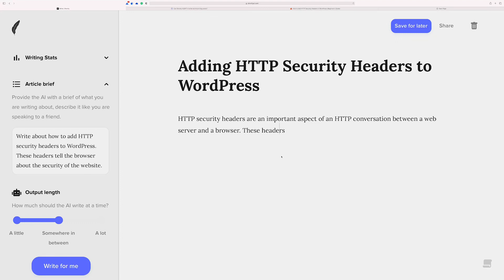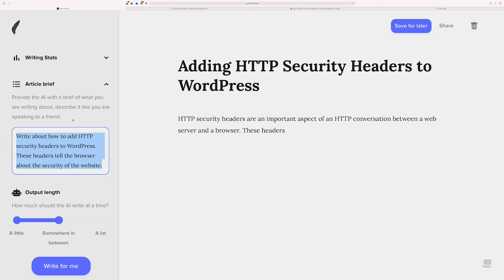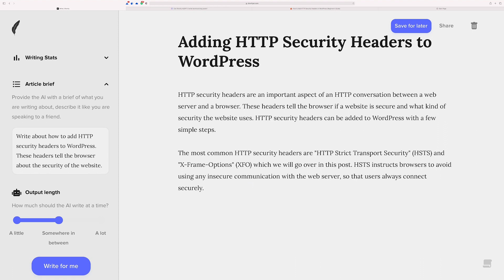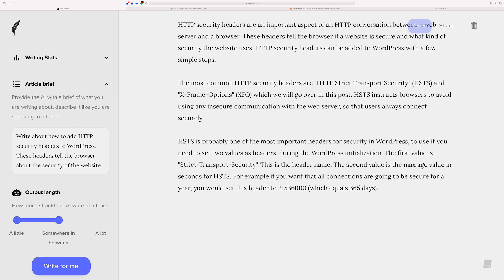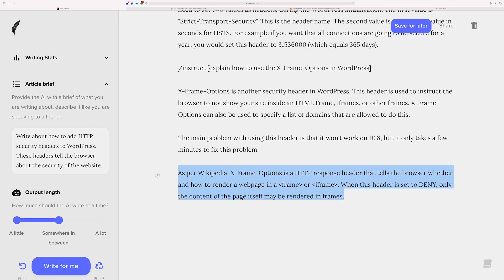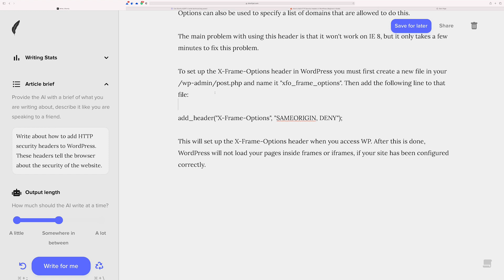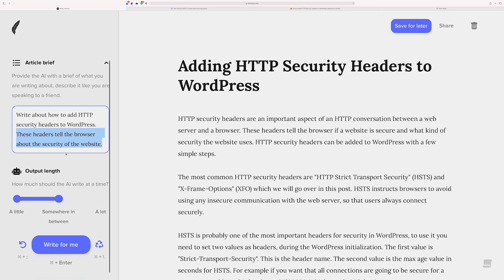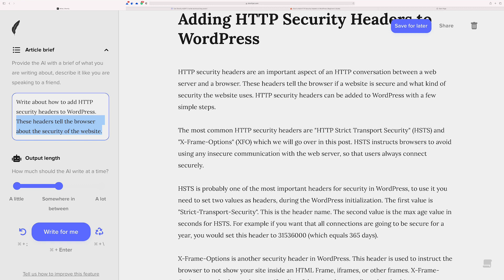How to Use AI to Write Technical Articles and Guides: An Off-the-Cuff Demo Using ShortlyAI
In this video I go off-the-cuff -- no script -- to show how you might use GPT_3 AI writing apps (I demo using ShortlyAI) to create technical articles and guides.

This is an issue for many, as GPT-3 AI tends to prefer "softer" more story-like content. But that doesn't mean it isn't possible to get this type of content.

Although I will say, you will likely need to mold it and shape it more into what you envision for the people you're seeking to help.

Good luck!